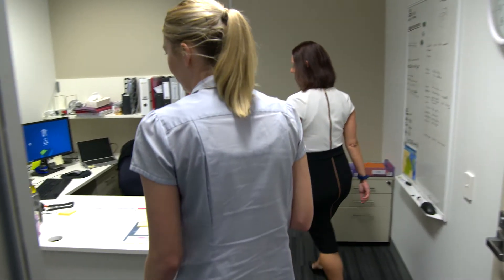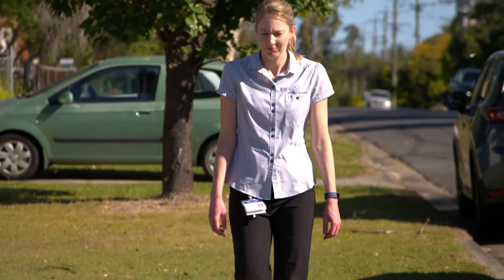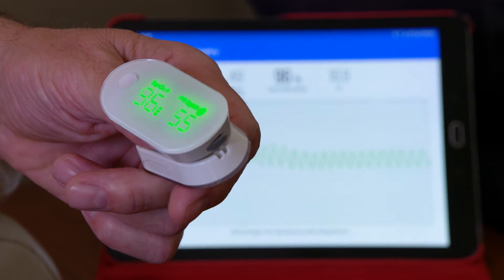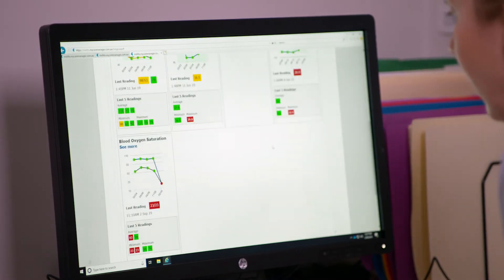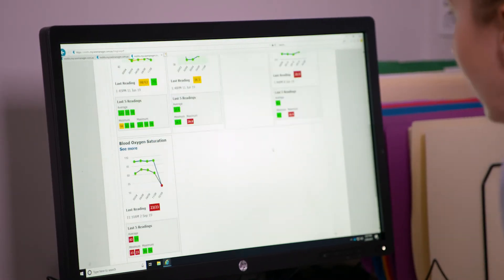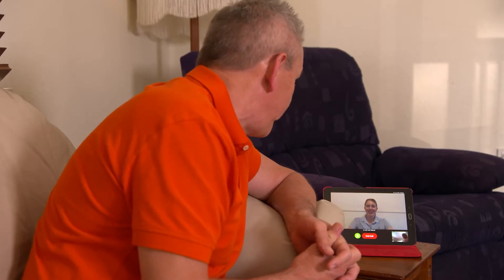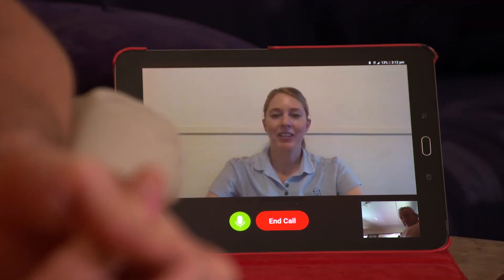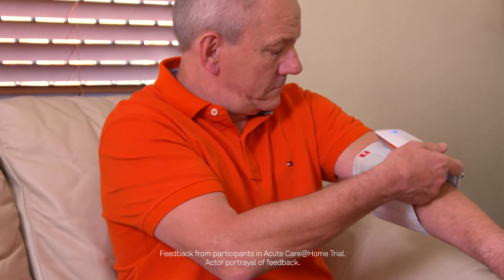Virtual Health Monitoring: A new model of care at Metro South Hospital & Health Service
Australia’s ageing population and the increasing rate of chronic illness are placing increased pressure on health services. Telstra Health's Virtual Health Monitoring platform is assisting Metro South Hospital & Health Service in Queensland to deliver care more efficiently and at a reduced cost to the system. Watch our video to find out more about Virtual Health Monitoring.